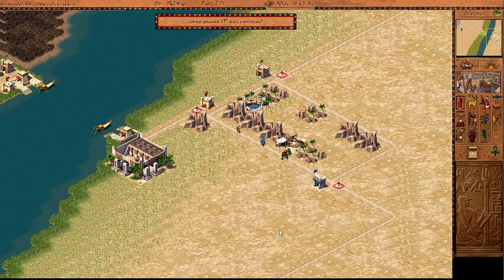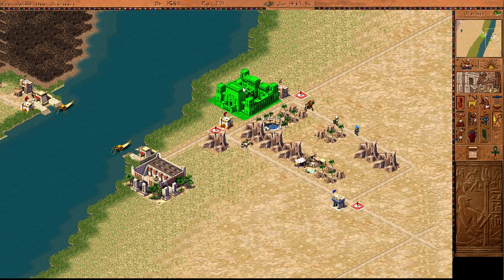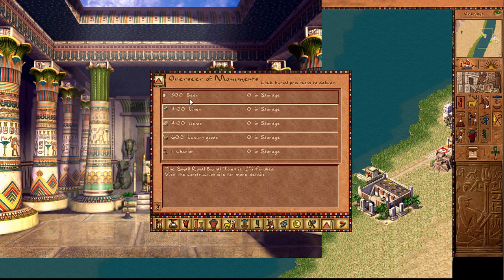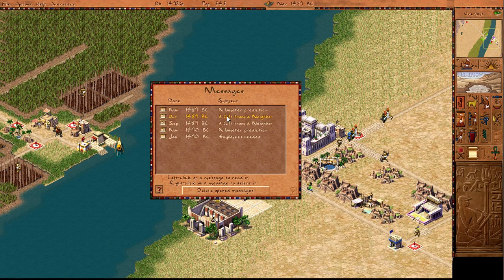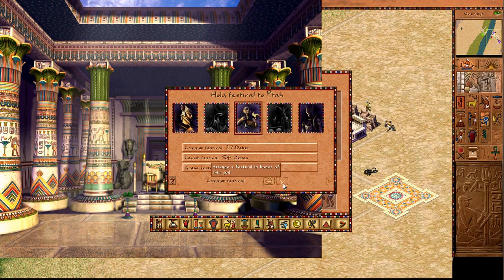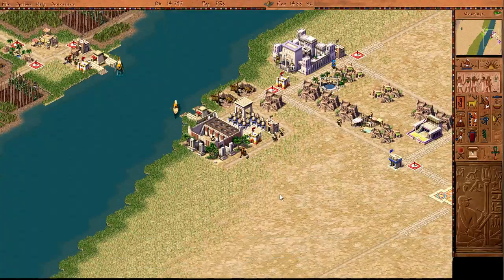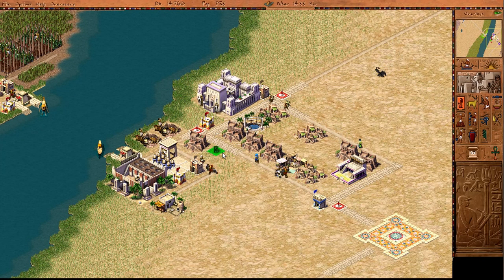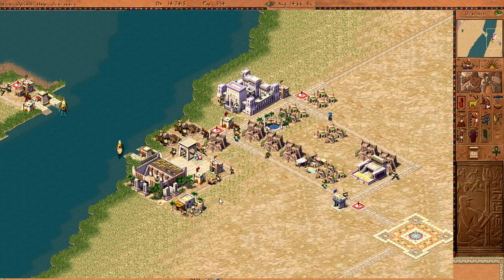Let's Play Pharaoh: Cleopatra - 2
Immerse yourself in Ancient Egypt from the age of the great pyramids to the final years of the New Kingdom. Govern all aspects of the exotic Egyptian, culture from religion to trading with distant cities. Cultivate vast farms in the Nile valley and discover the important role this river, with its unpredictable floods, played in the life of the Egyptians. Stone by stone, erect giant monuments - from the Sphinx, to the lighthouse and library of Alexandria.